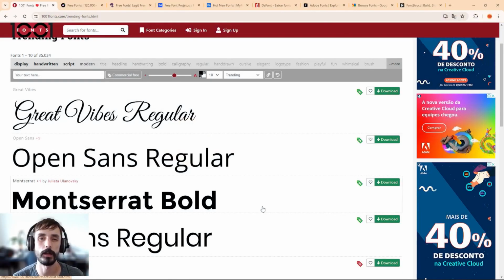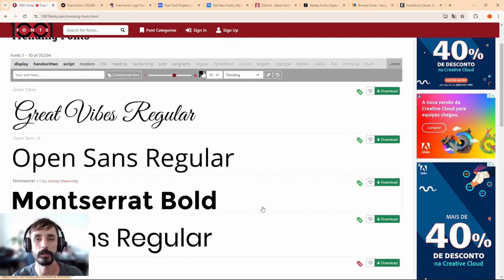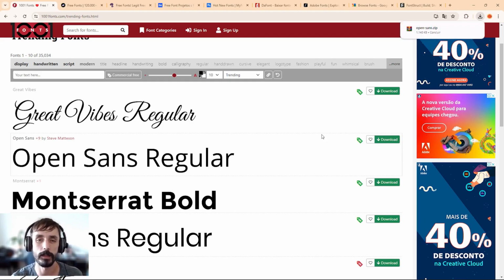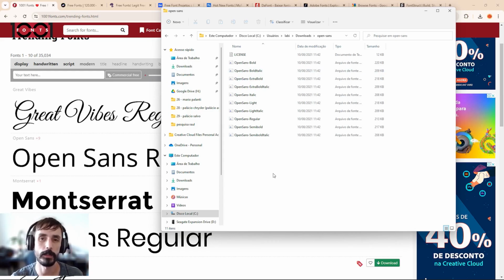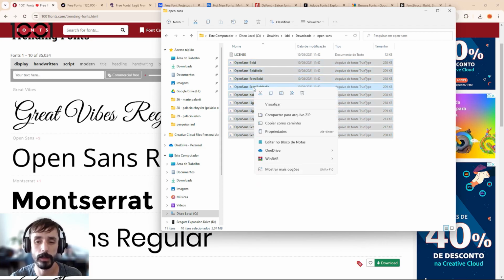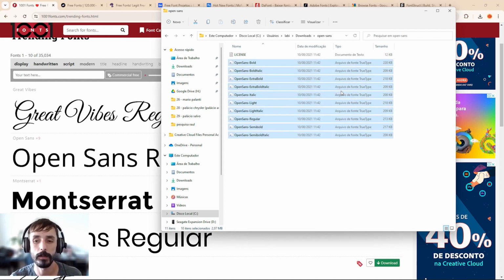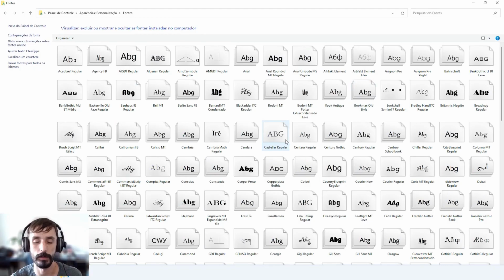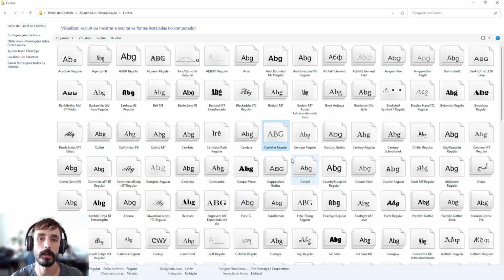windows | how to install fonts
Learn how to install fonts on Windows quickly and correctly!
In this tutorial, you'll discover the proper methods to install TTF and OTF fonts on your computer, ensuring they work perfectly in software such as AutoCAD, Photoshop, SketchUp, InDesign, Microsoft Word, and many others.

• How to install fonts on Windows step by step
• How to install TTF and OTF font files correctly
• How to make new fonts available in your software

Perfect for architects, designers, students, and anyone who wants to improve presentations, portfolios, drawings, and graphic projects with new typography styles.